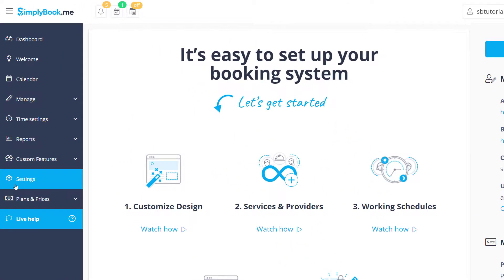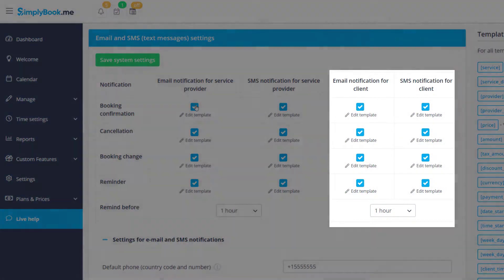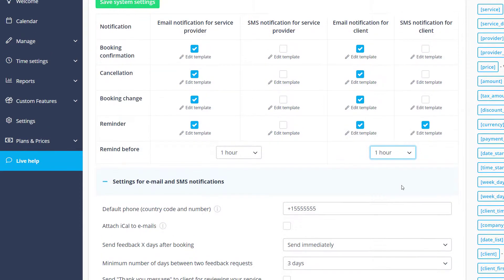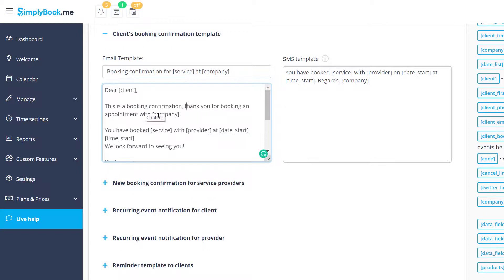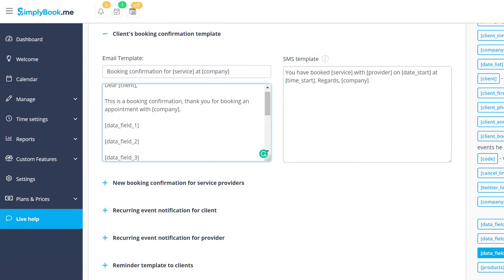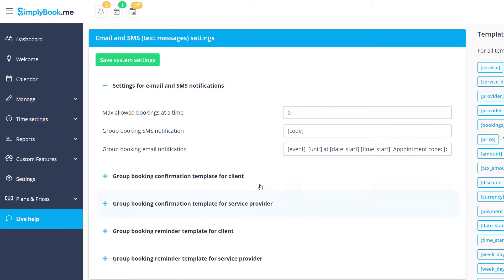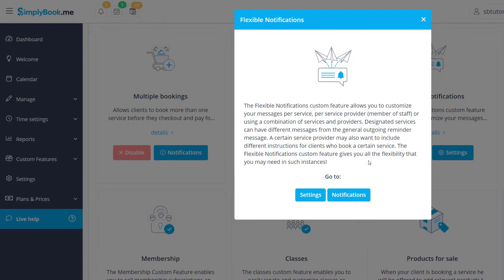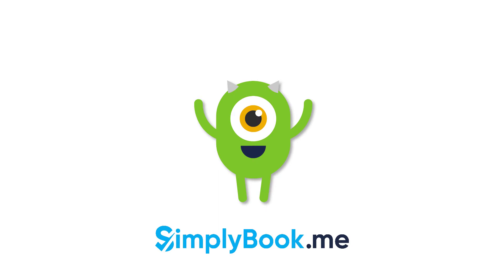Custom booking-related notifications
This tutorial looks into customizing the email and text notifications in a SimplyBook.me account.